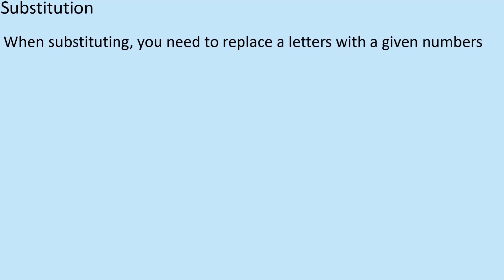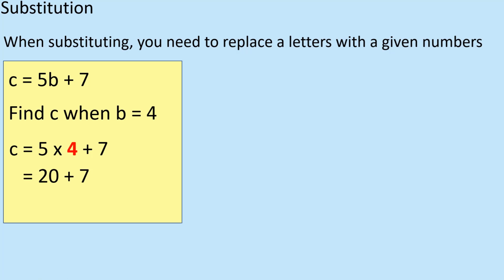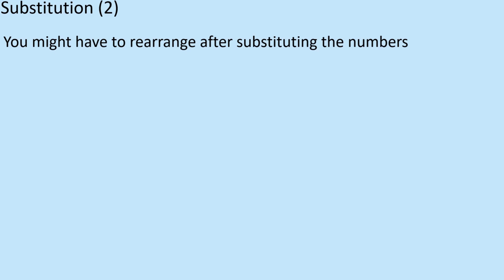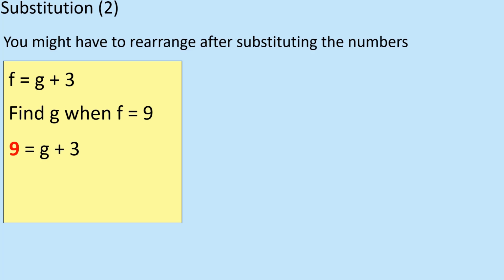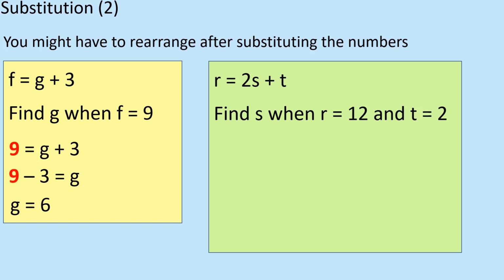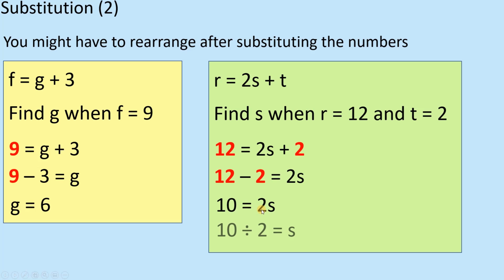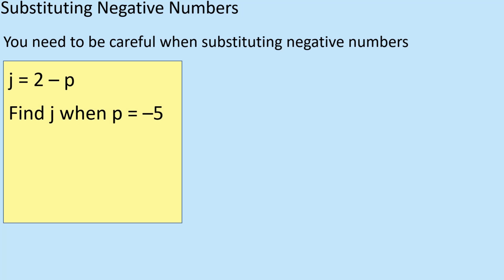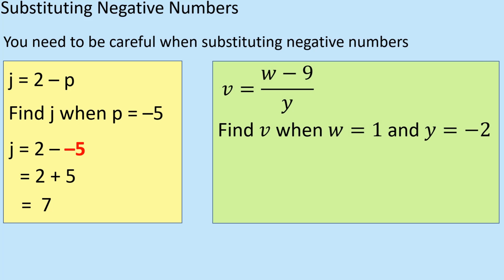Substituting numbers into Formula Maths Revision Lesson for GCSE (Maths - School)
How to substitute numbers into Formula: Maths GCSE Lesson (Maths - School)

Learn how to substitute numbers into a formula for GCSE Maths.